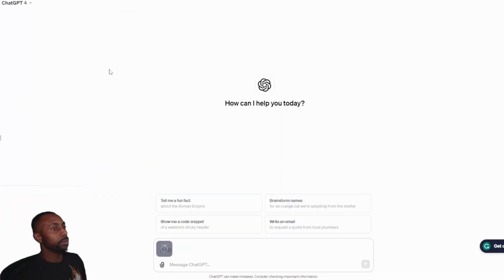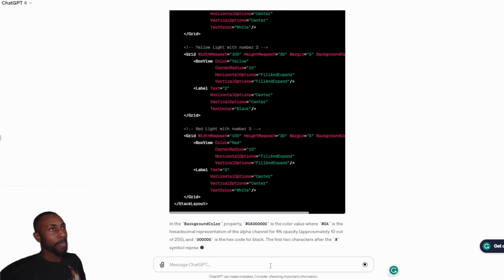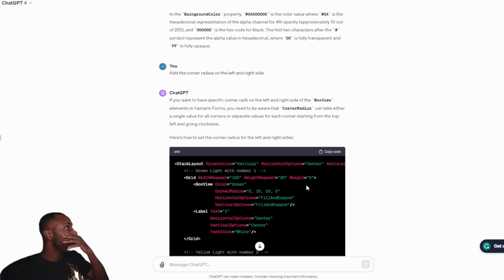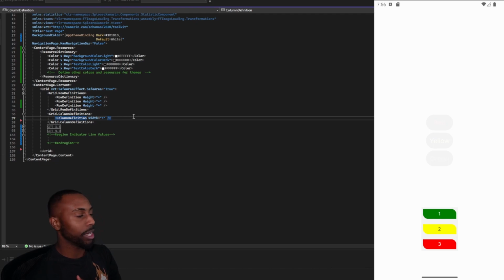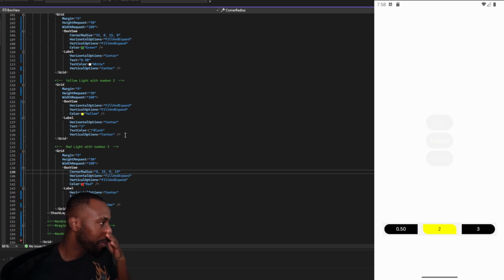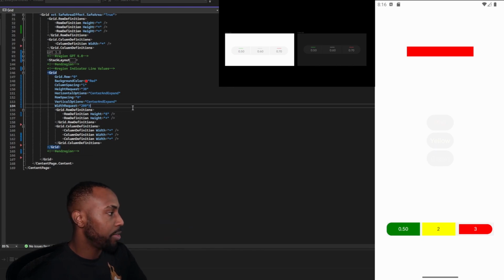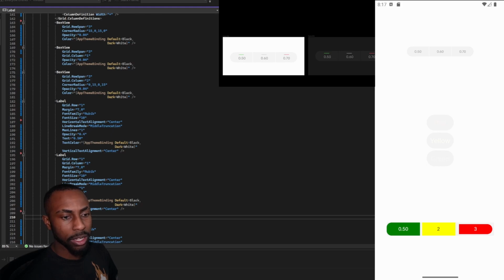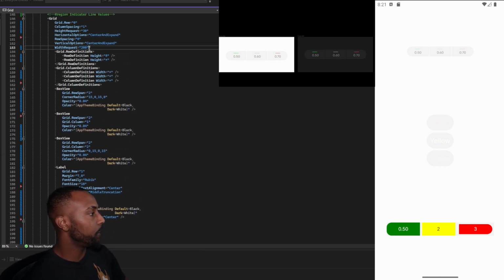Comparing UI Code Generator - Chat GPT